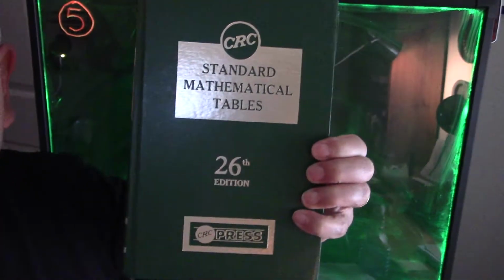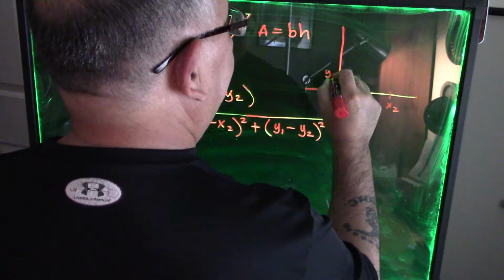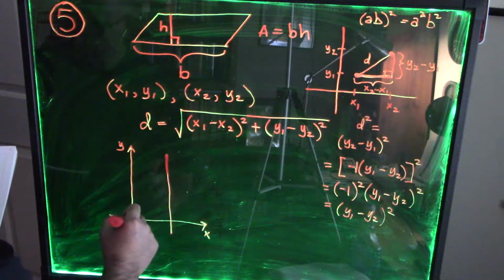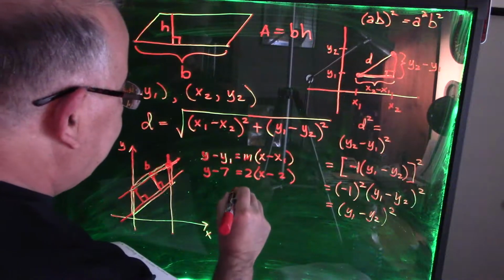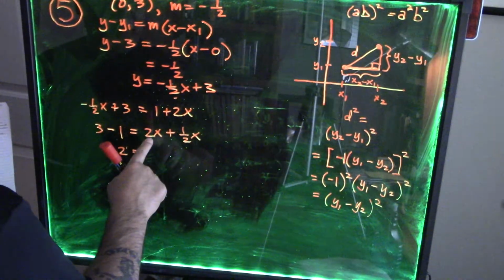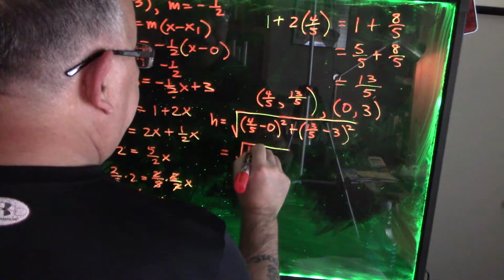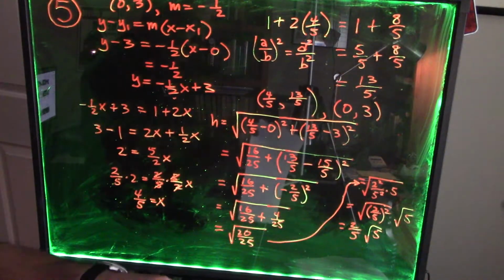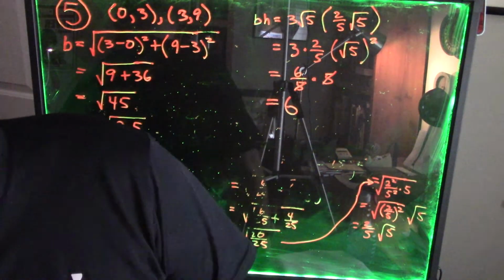OpenStax Precalculus 2.3 (Modeling with Linear Functions) Section Exercises 1-5 Odds